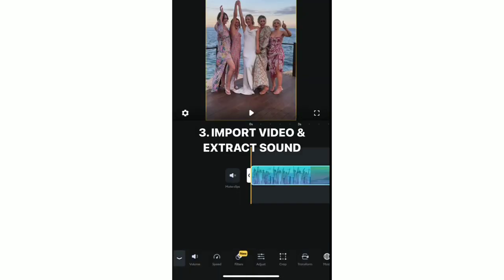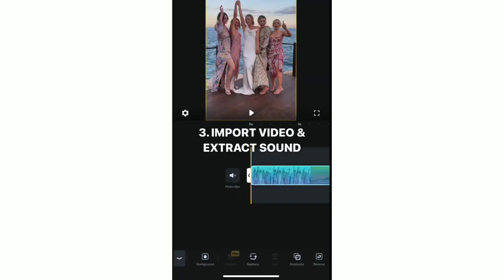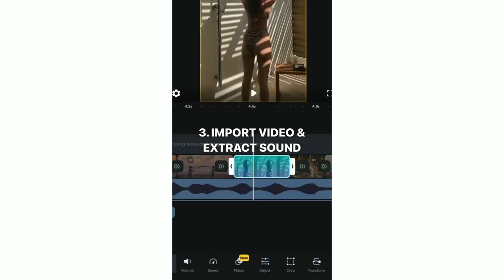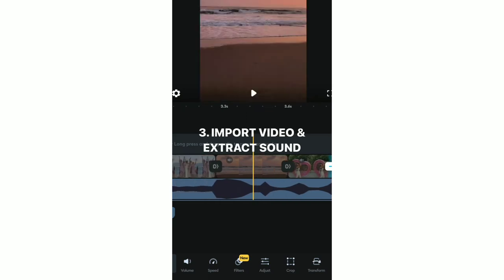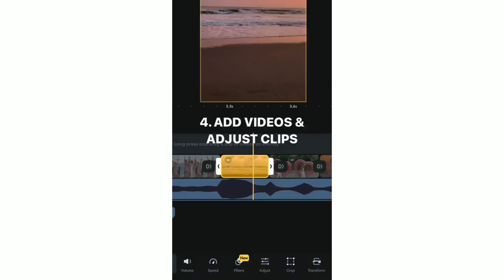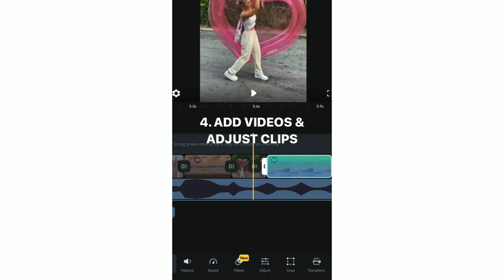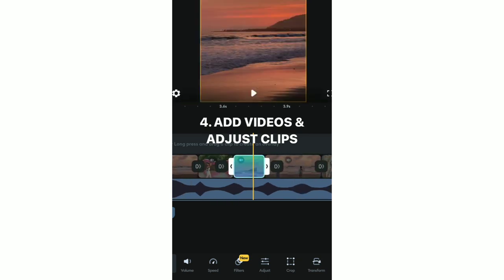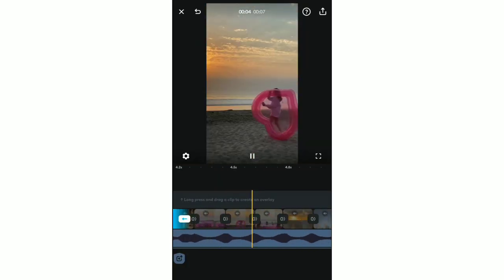HOW TO SYNC REELS TO MUSIC ? Easy tutorial on how to sync photo & vidoes to trending Reels Audio !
Hello everyone,

in this video I will show you HOW TO SYNC REELS TO MUSIC? Easy tutorial on how to sync photo & vidoes to trending Instagram Reels Audio !

↪️ How to get BEGGNING VIDEO of REELS?

🎵MUSIC CREDITS